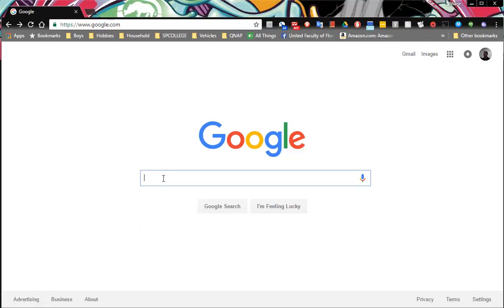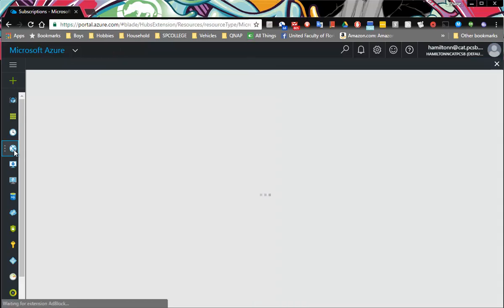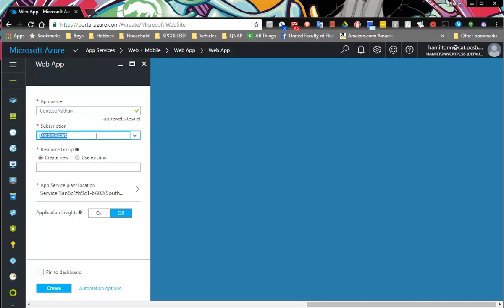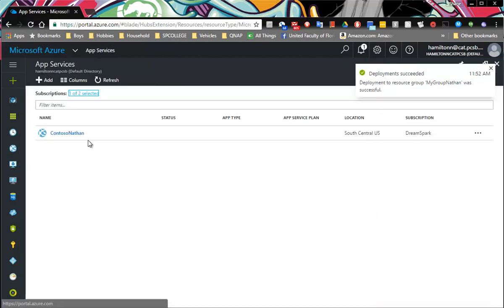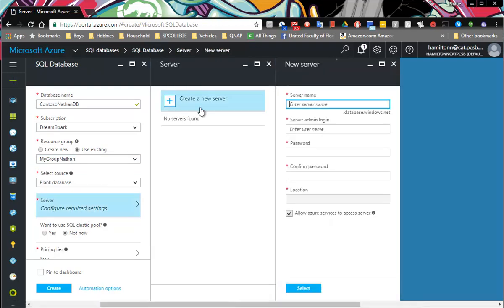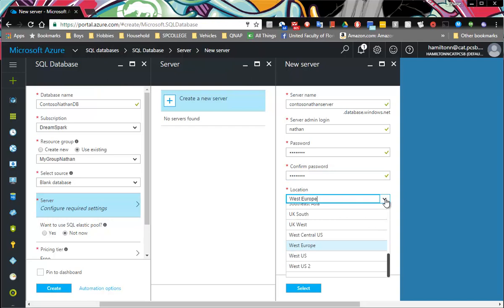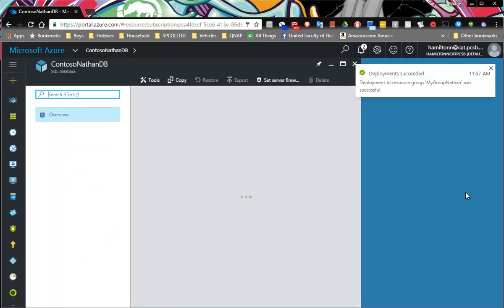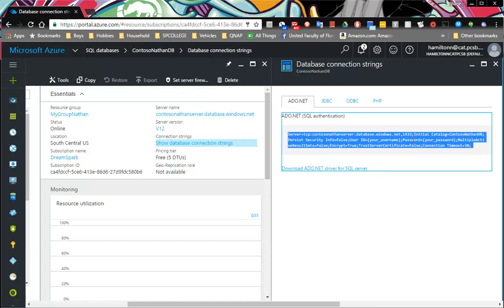Free Azure Cloud Web Site and SQL Database Hosting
If you have not watched the previous video on how to configure Imagine for Azure (Dreamspark), please after you are done. You can then host your web site and SQL Database. This video is showing you how to setup your free web hosted website in Azure.